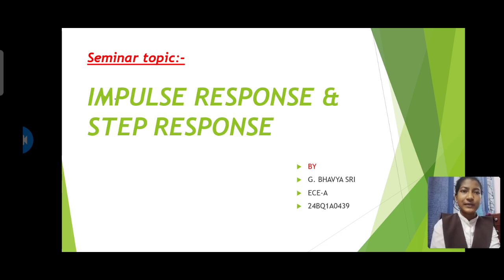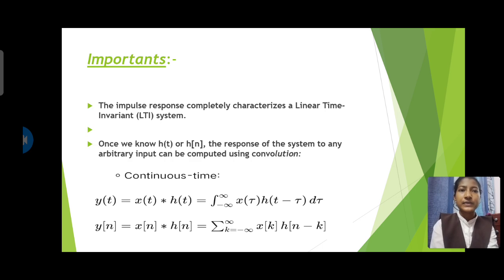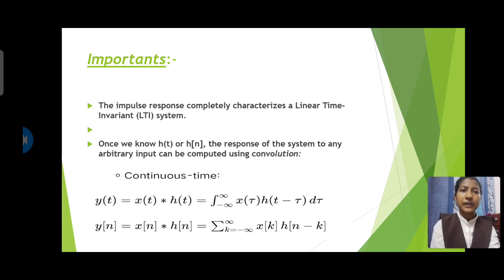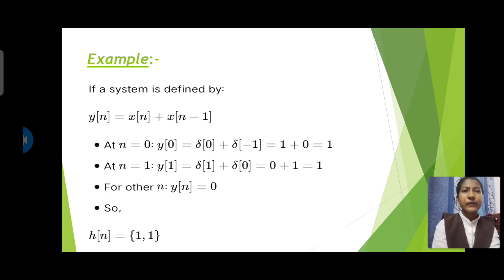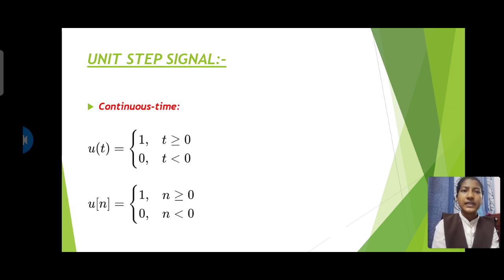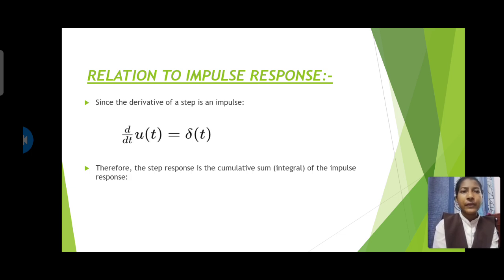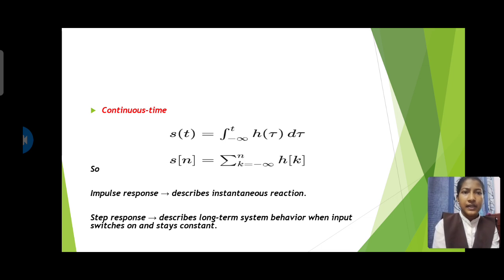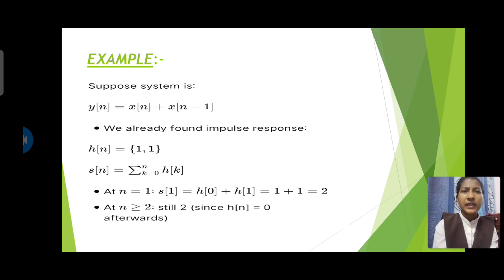Signals and systems seminar